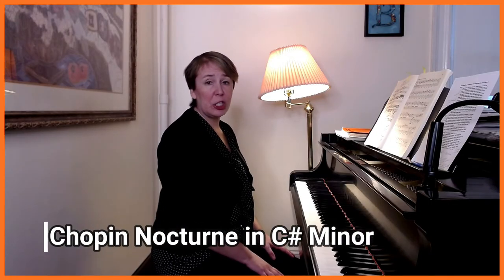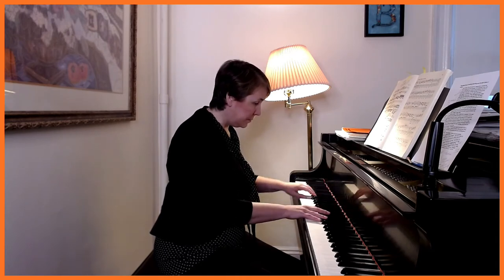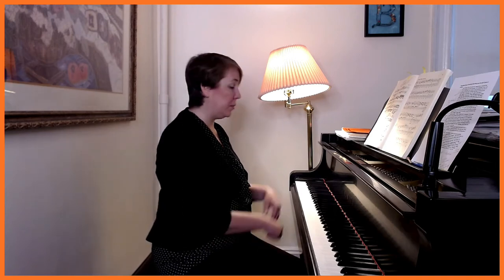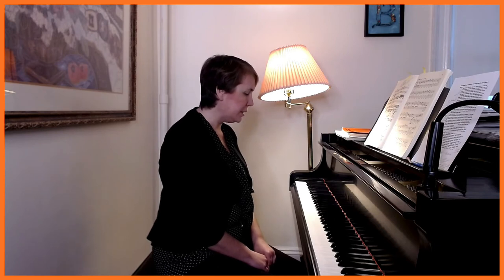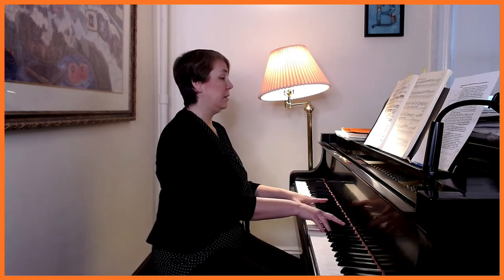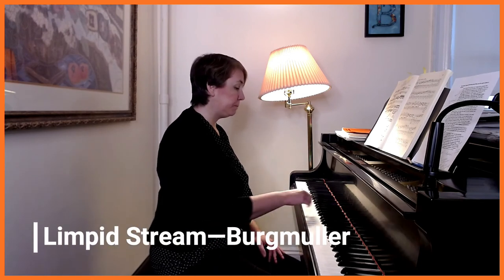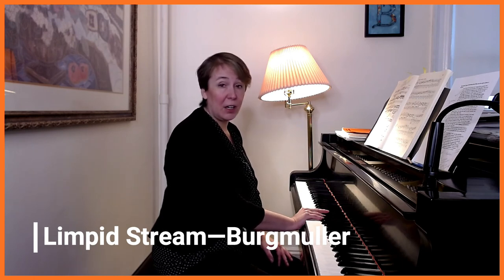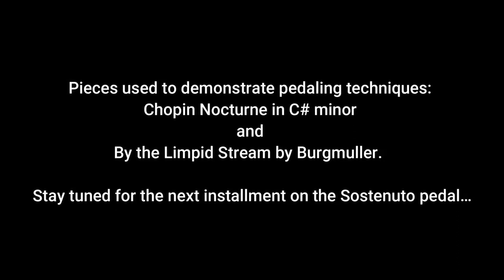How to Introduce the Una Corda Pedal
In this video I address the nuts and bolts of using and teaching the Una Corda pedal to students.  There will be another video on the Sostenuto pedal following this one. You can also check out other pedagogical topics on my blog and receive links to all three!